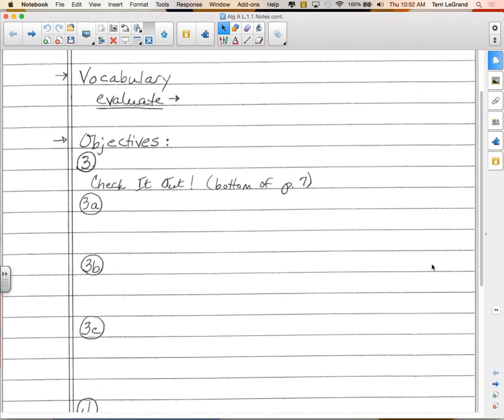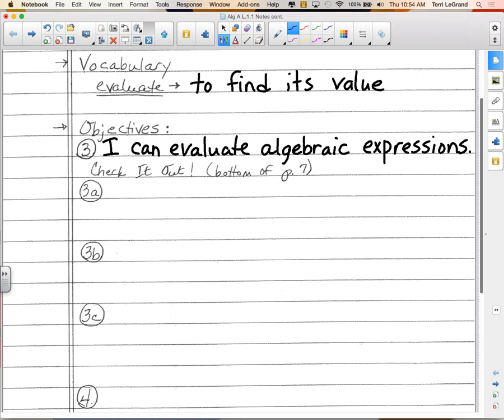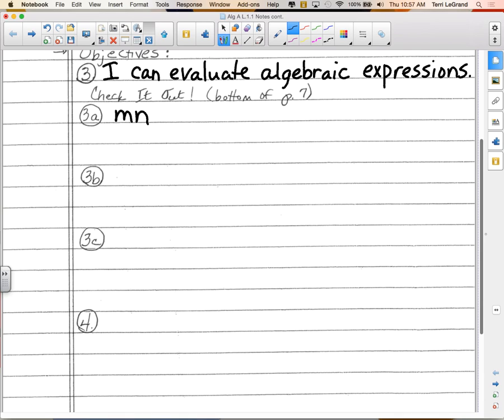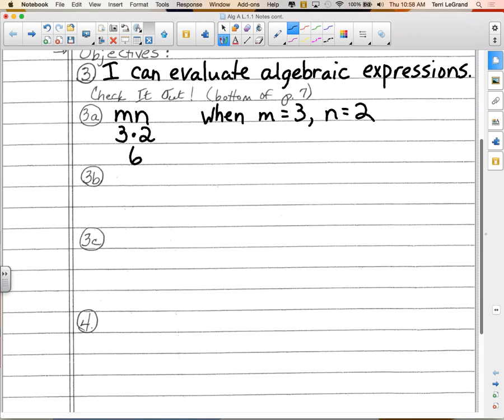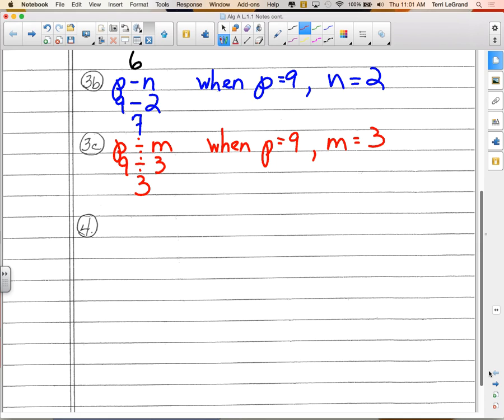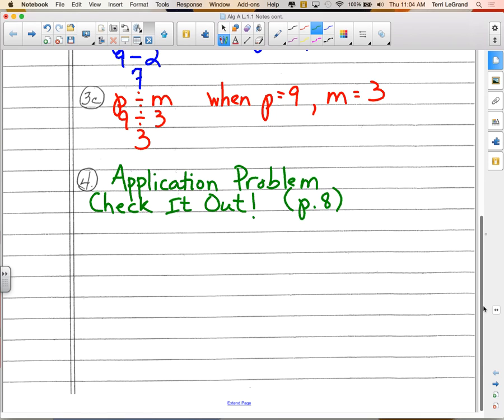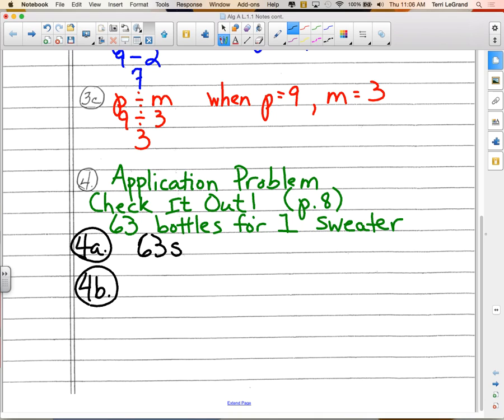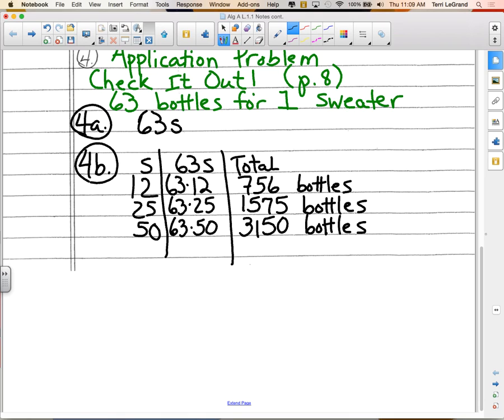Alg A 1.1 Notes cont. Recording